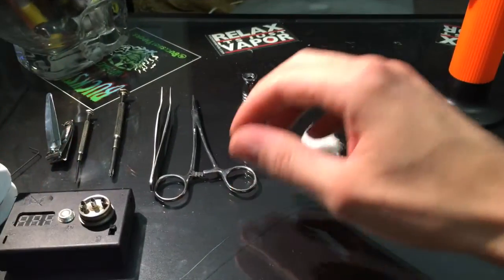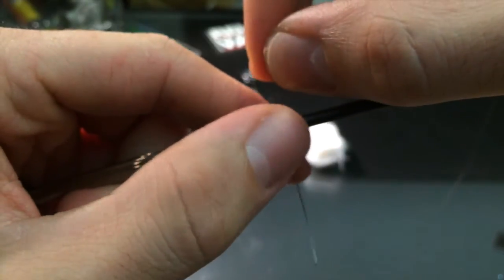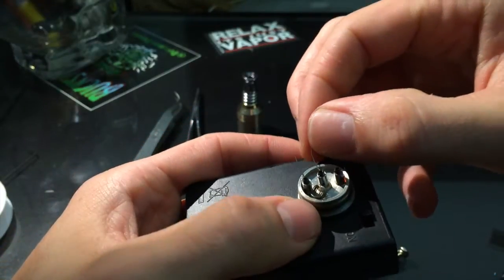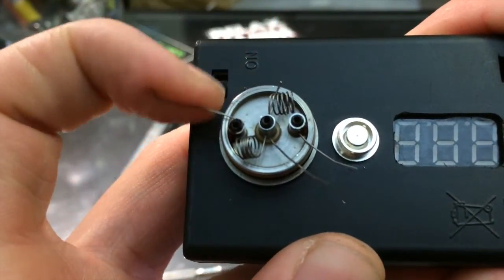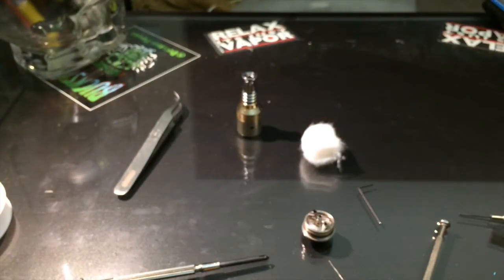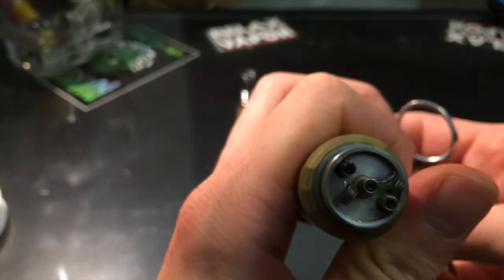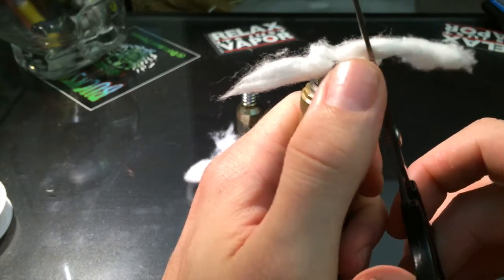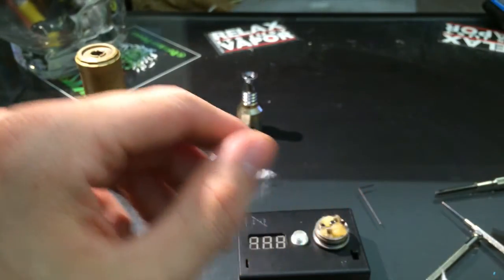BLESSED VAPORS STARTER COIL BUILD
brother kevin dives down deep with a entry level coil build for the first timers. the coil comes in at .70 just sub ohm but a very COOL cape. not to mention it'll throw a cloud